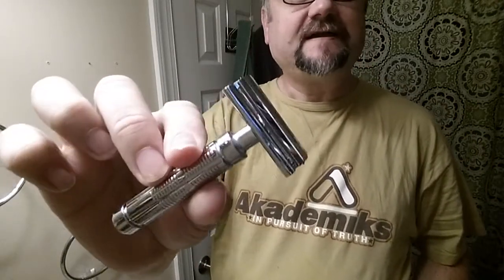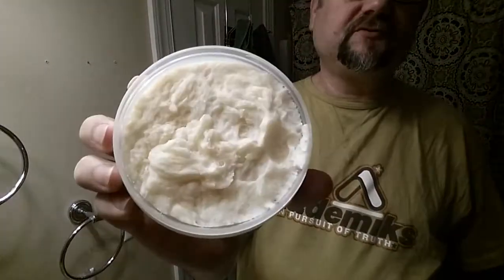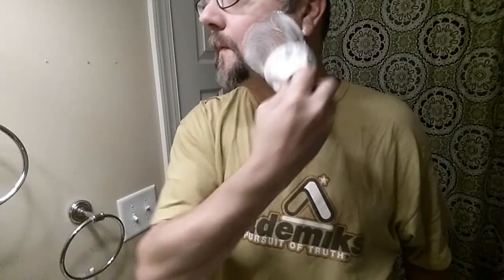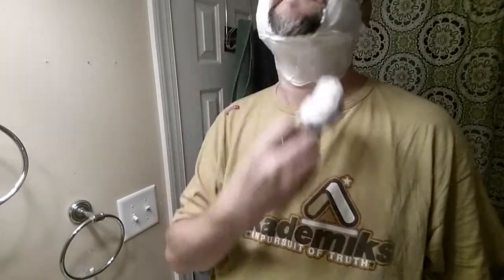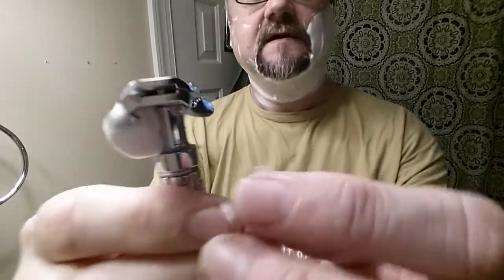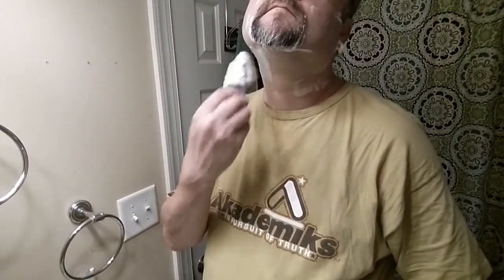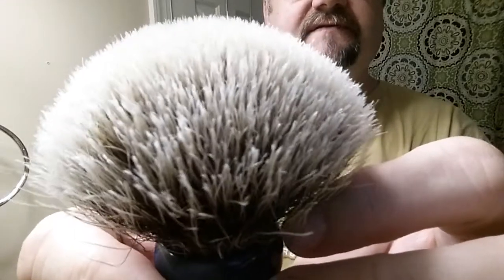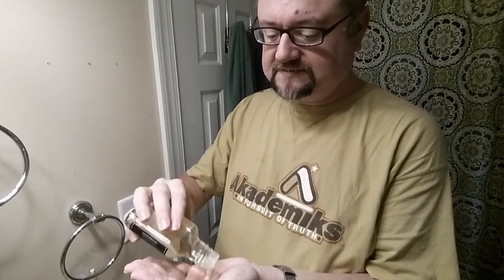Just a Shave: Fine Marvel - PolSilver (15) - Stirling R4L - Stirling Finest CrvShv 26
Razor: Fine Accoutrements - Marvel
Blade: PolSilver (15)
Lather: Stirling - Responders 4 Life (Gray Vetiver)
Brush: Stirling - Finest in CravingShaving Blue Slate 26mm (8 uses)
Post: Stirling - Responders 4 Life

*General Notes / TL;DR*:
Great shave!  Day 4 of the Lather Games is Scent Dupe day, and I picked Stirling's version of Tom Ford's Gray Vetiver.  So good.  Also trying the Marvel for the first time, thanks to a fellow shaver! I'm impressed.

*Razor and Blade Notes* - Fine Accoutrements - Marvel ::: PolSilver (15 uses):
Wonderful shave today.  Great pairing of blade and razor.  Marvel is efficient, and I did feel the blade, but it was very comfortable.  Excellent head design in terms of performance, though to me, visually, it's a little odd.

There was a tiny bit of drag, probably due to the larger patch of top cap and safety bar that touches your skin, but to me, it was not enough to be a negative.

*Soap Notes* - Stirling - Responders 4 Life (Gray Vetiver):
Scent: classy and understated.  Strong in character, but mild in presence.  Interesting and yet classic and professional. Doesn't put on airs.  I can see how this was chosen to represent first responders as they do their jobs with the same admirable character traits.

There seems to be a woody note in there that probably is what grounds this thing for me and makes me a huge fan.

Patterned after Tom Ford's Gray Vetiver.

Scent strength was 4/10, lightly available during the shave, but that seems to be about right for this classy entry.

Very good creamy, slick lather today.  Just the viscosity I like.  Excellent performance.

40 second load with lightly-wet, dense, badger brush + 3 tsp water = 4-5 passes of lather.

*Brush Notes* - Stirling - Finest in CravingShaving Blue Slate 26mm (8 uses):
Brush has cured from being re-glued and worked well.  I'm glad I raised the knot.  I needed just a little less backbone.  It splayed a little easier today.  And since this knot is new-ish, I'll bet it relaxes just a little more over more uses.

**Shave Quality**
During the Shave Feel:
 Neck: Felt blade but comfortable
After the Shave Closeness:
 Cheeks: Near BBS - About as close as I'll ever get